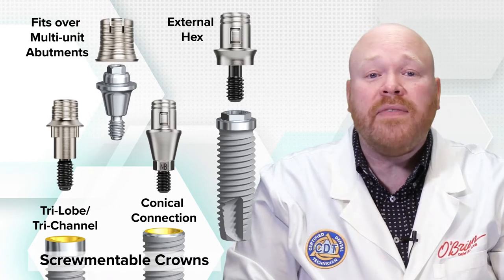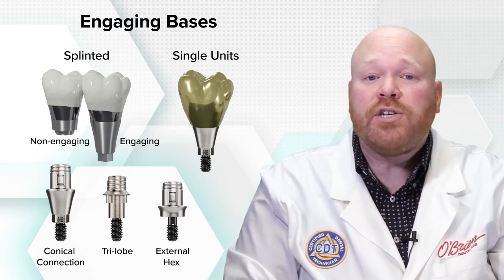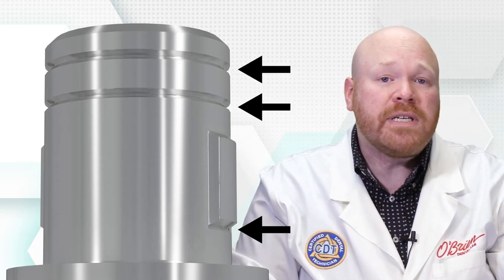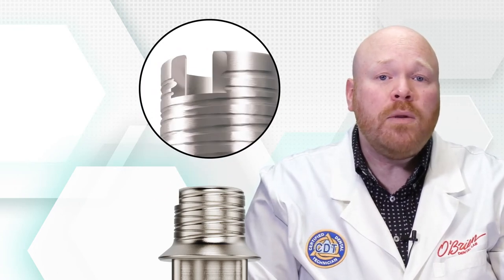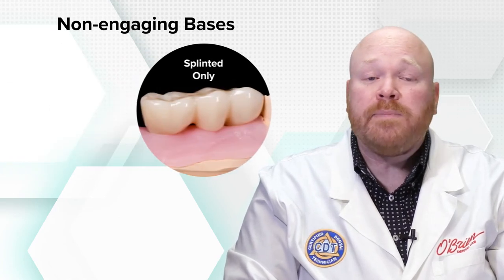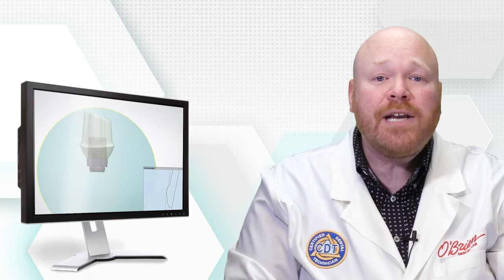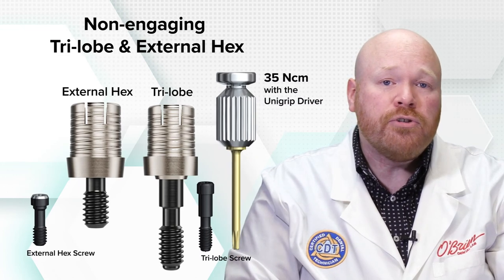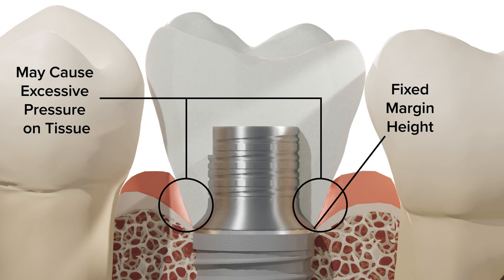Nobel Biocare Universal Base Update (2022)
Alex Rugh, CDT showcases the exciting updates to the Universal Base lineup from Nobel Biocare.

The universal base from Nobel Biocare is a great option for fabricating screwmentable crowns but they were previously only available for the conical connection (aka NobelActive) implants.

But Nobel Biocare recently expanded their line of universal base abutments to include the tri-lobe (aka NobelReplace) and external hex (aka Branemark) implants and also a version that fits over the multi-unit abutments.

They have now introduced non-engaging universal bases as well which allows for the fabrication of splinted screwmentable restorations. Nobel did already have the NobelProcera zirconia implant bridges which featured a ti base that is mechanically retained to the zirconia structure, and those are still a great product.

But these new non-engaging abutments will allow you to choose other restoration types instead of being limited to zirconia only.  Whatever your preferred restoration type is, you can make it using the universal base.  Unlike the nobelprocera zirconia implant bridges though, these bases will be attached to the restoration using cement.

Watch the video for an overview of the new lineup, or click on any of the links below to skip to a specific type.

00:00 Intro

01:29 Nobel Biocare Engaging Universal Base Info
01:47 Conical Connection NobelActive - Engaging
02:31 Tri-Lobe NobelReplace - Engaging
03:22 External Hex Branemark - Engaging

03:48 Non-Engaging Univeral Base Info
04:13 Conical Connection NobelActive - Non Engaging
05:22 Tri-Lobe & External Hex - Non Engaging
05:52 Multi-Unit Abutment MUA - Non Engaging

06:17 Divergence & Tissue Considerations